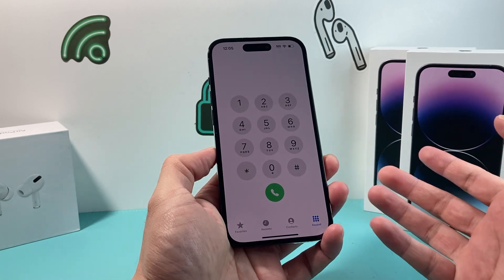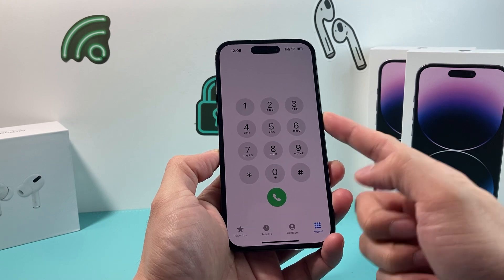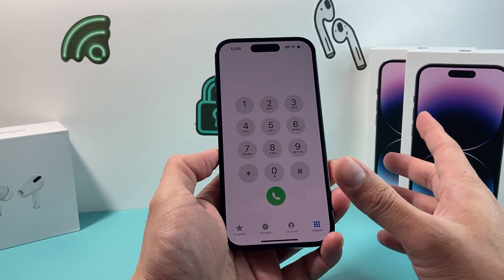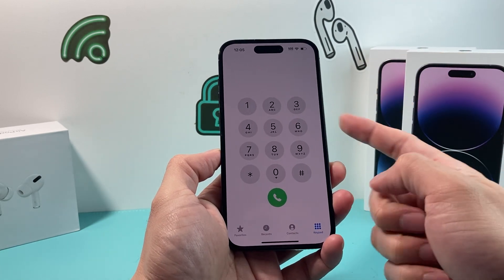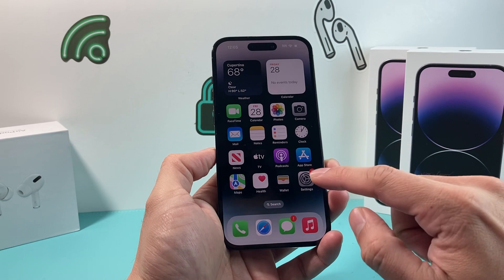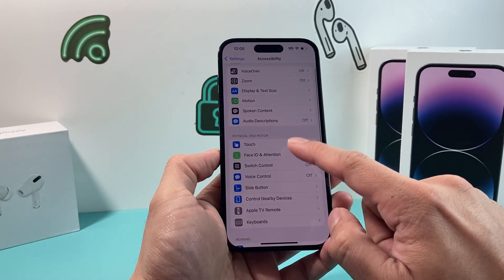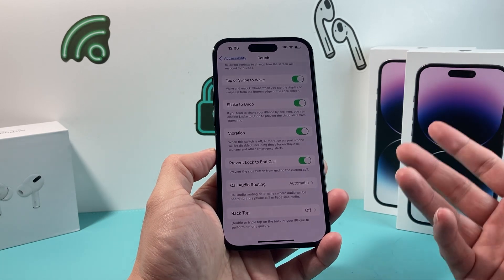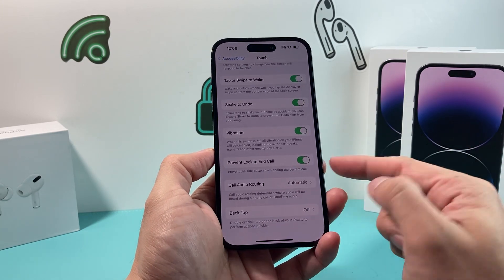How to Disable Side Lock Button From Ending Call on iPhone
iOS 16 now allows you to disable side button from ending current phone call on iPhone. With this new update, you can prevent the side button from ending your call accidentally. Learn how to turn on / off this feature on!